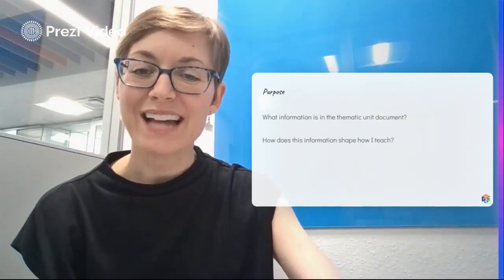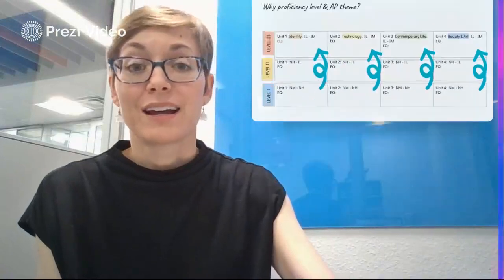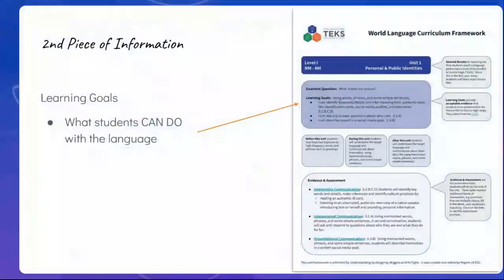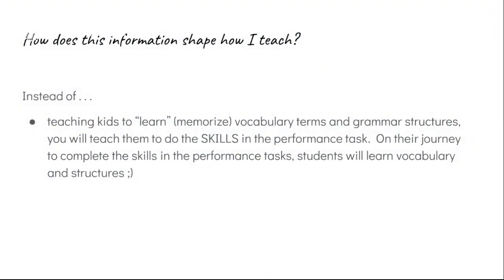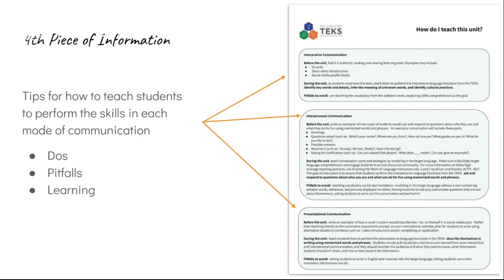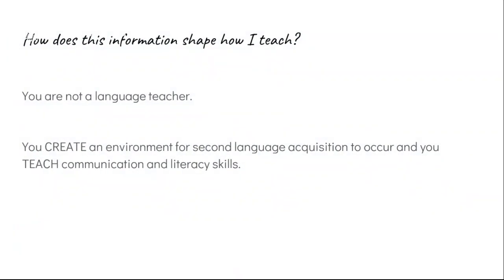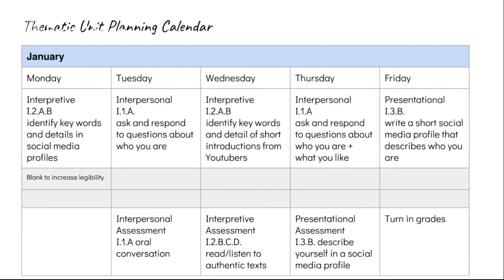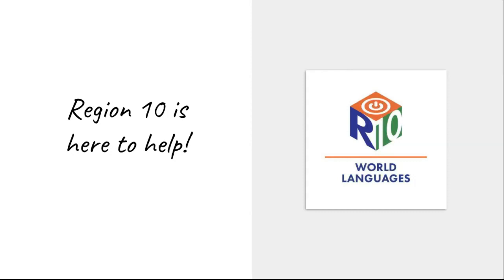WL Success Series Video 6 Read & Understand Thematic Unit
In this video, you'll learn how to read and understand a thematic World Language unit.